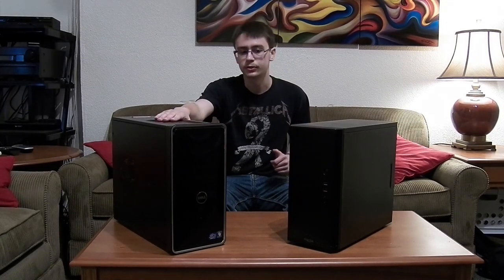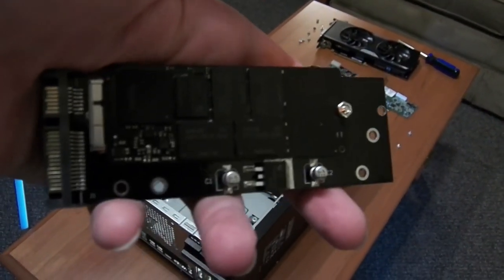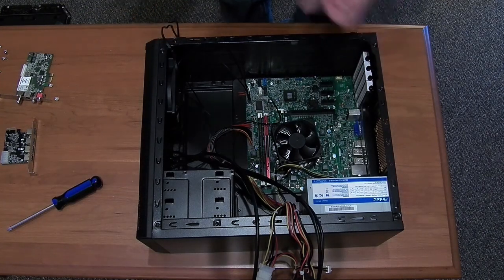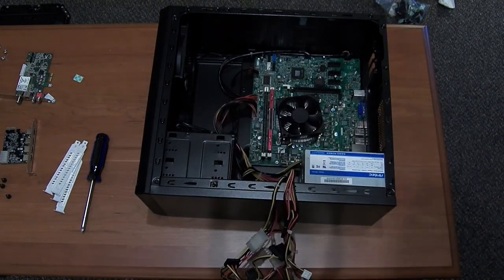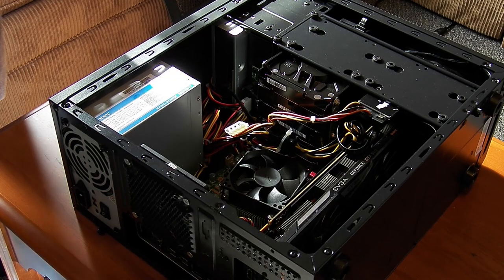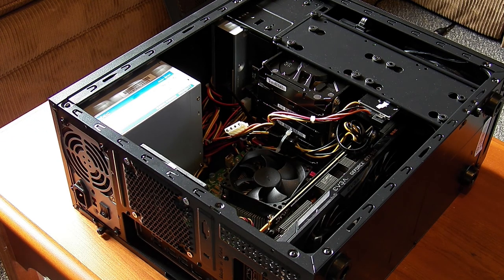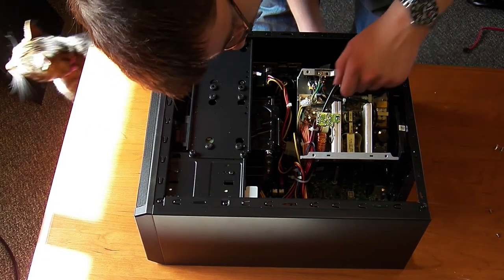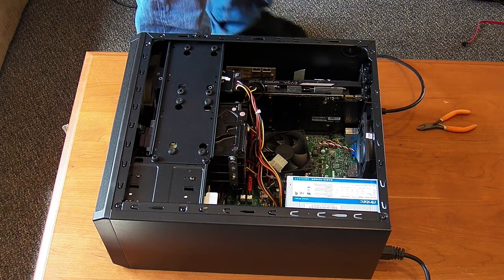Old File Server Gets a New Home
My personal file/media server gets a new home.

Intel - Core i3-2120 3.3GHz Dual-Core Processor
Dell Inspiron 620 (0GDG8Y) Motherboard
ADATA - XPG V1.0 8GB (1 x 8GB) DDR3-1600 Memory
Dell OEM 2GB DDR3
EVGA - GeForce GTX 960 4GB SuperSC ACX 2.0+ Video Card
Fractal Design - Core 1100 MicroATX Mini Tower Case
Microsoft - Windows 10 Home OEM 64-bit
HL-DT-ST DVD+RW GH70N
IO Crest 4 Port SATA III Controller
Hauppauge TV Tuner
Antec Basiq 350W
Tripp Lite FW-2263 E

Apple SM256E 256GB SSD
Western Digital - Caviar Green 1TB 3.5" 5400RPM Internal Hard Drive
Western Digital - Caviar Green 3TB 3.5" 5400RPM Internal Hard Drive
Seagate - Barracuda Green 2TB 3.5" 5900RPM Internal Hard Drive
Seagate - Desktop HDD 4TB 3.5" 5900RPM Internal Hard Drive
Seagate - 5TB 3.5" 5900RPM Internal Hard Drive

Silver - Riot

Center Ring - Freedom Trail Studio

Stalling - Topher Mohr and Alex Elena

Ready and Steady - Dan Lebowitz

Sunny Looks Good on You - Midnight North

Without a Sound - Letter Box

Top Down - Dan Lebowitz

A Dusty Road - Dan Lebowitz